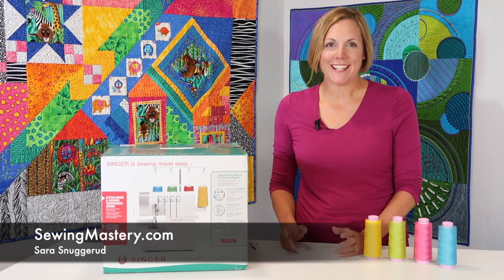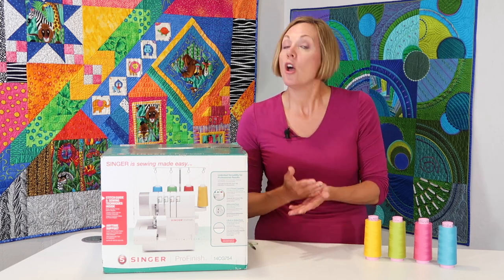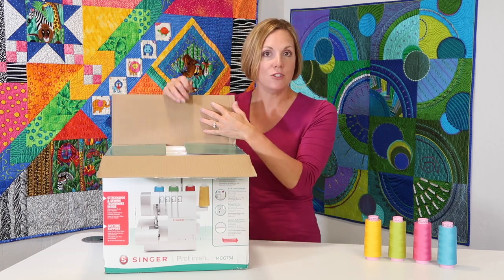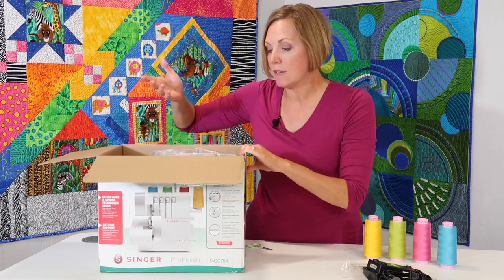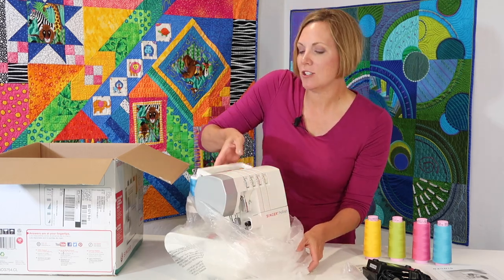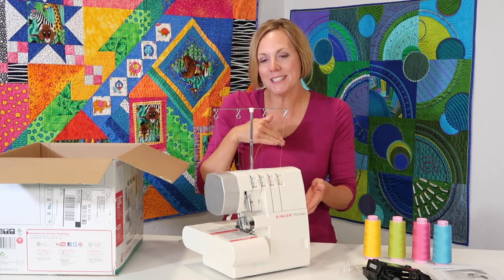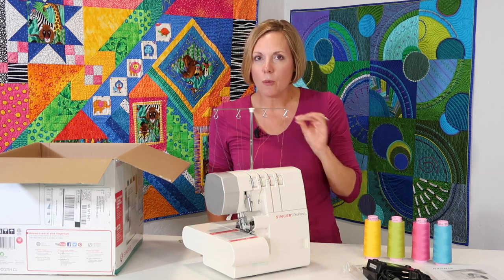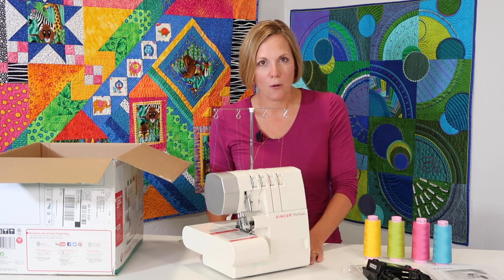Singer 14CG754 ProFinish Serger Overlock 1 Unboxing & Introduction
Learn what comes with the Singer 14CG754 ProFinish Serger Overlock.